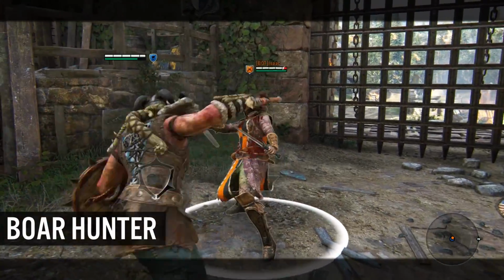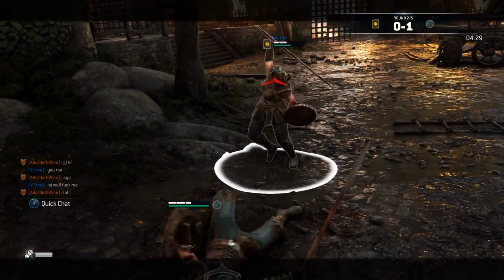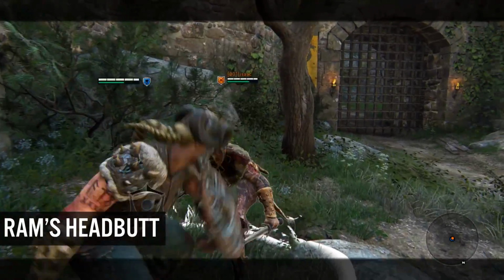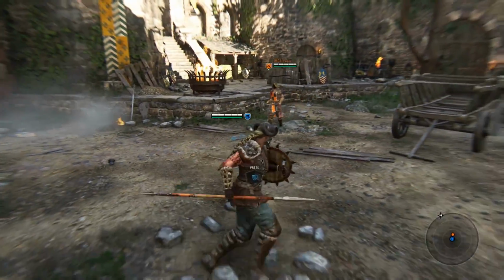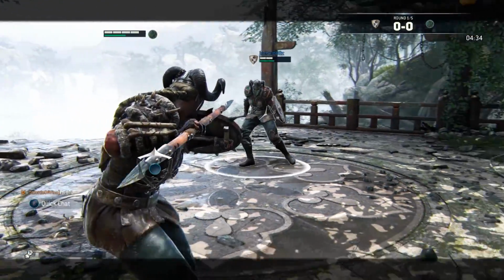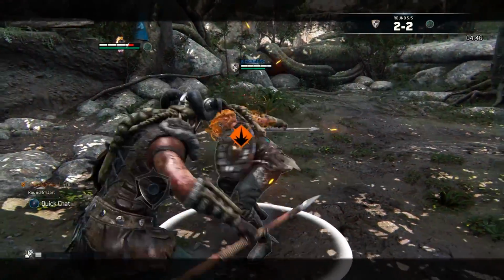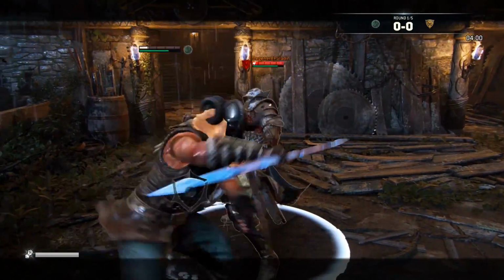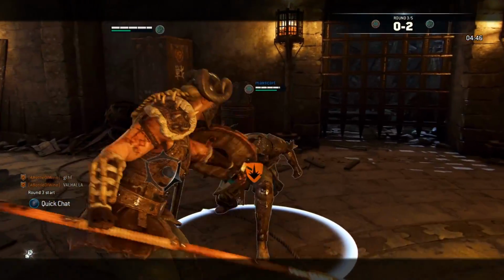Valkyrie Guide - Advanced Mixups, Punishes, Tactics, & Strategy | For Honor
How to play Valkyrie, advanced For Honor Valkyrie character guide for higher level play. Check out r/competitiveforhonor below!